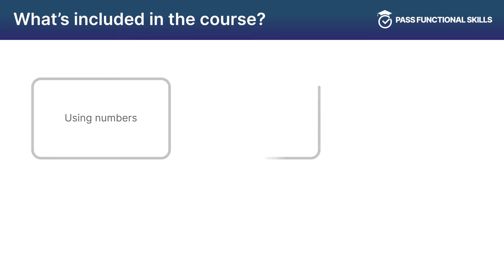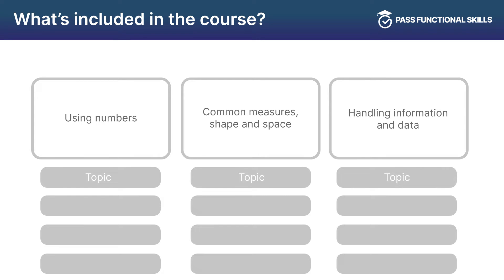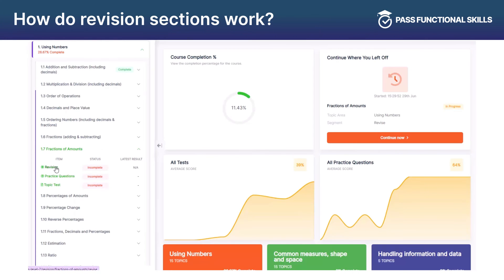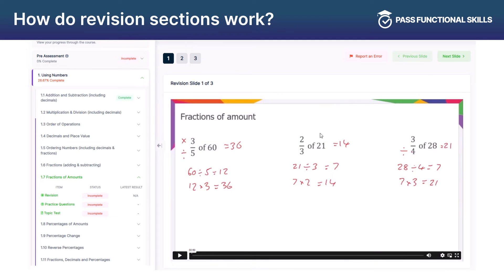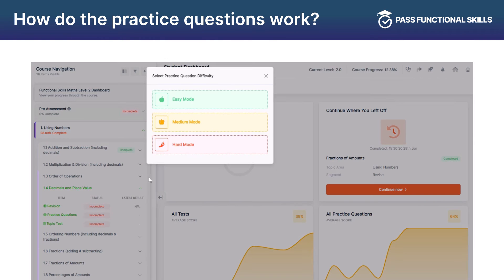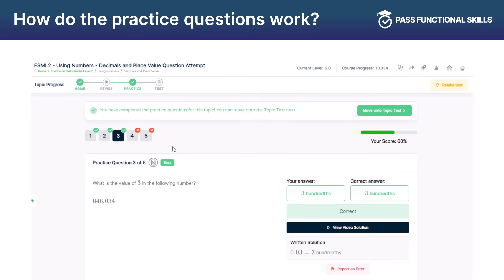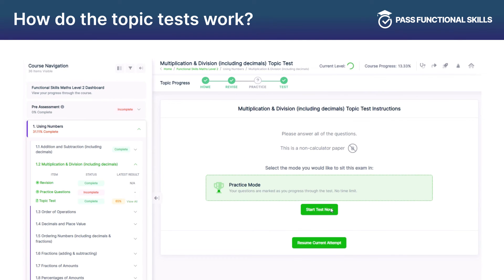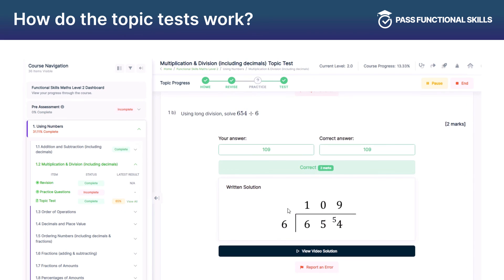Pass Functional Skills - Maths Course Features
This is the Pass Functional Skills - Maths Course Features video, showcasing the features of the Pass Functional Skills Maths Course.